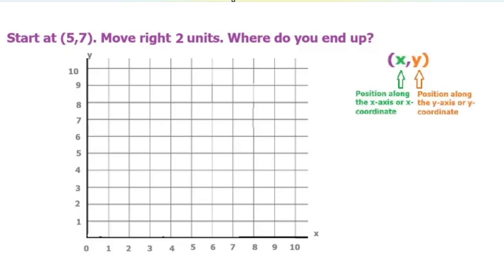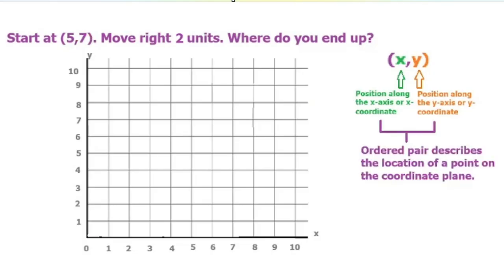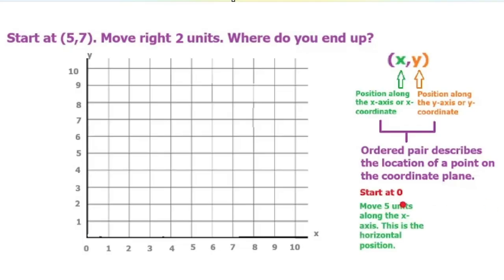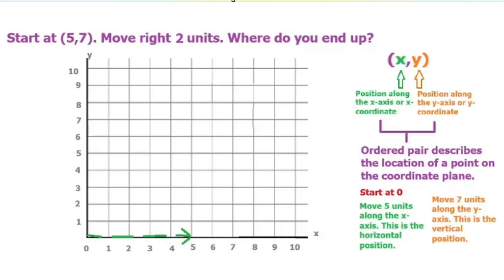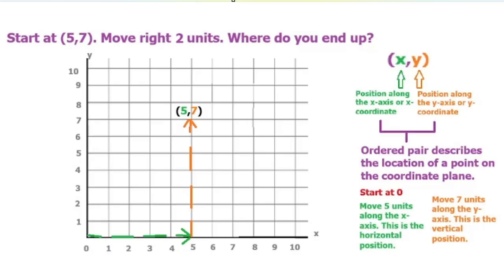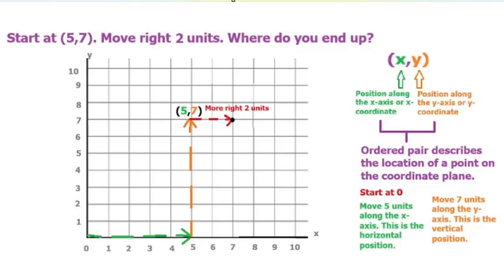Grade 4 Follow Directions On A Coordinate Plane